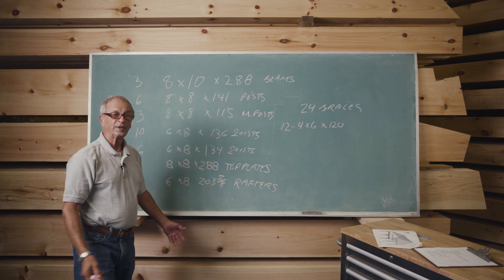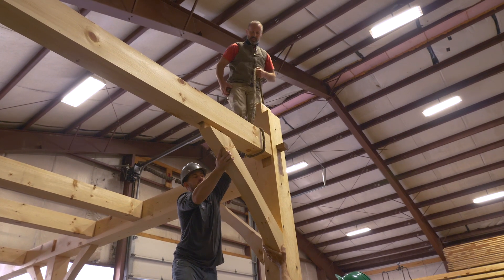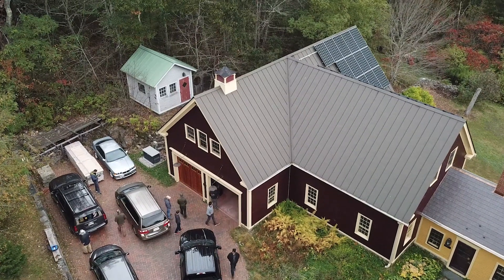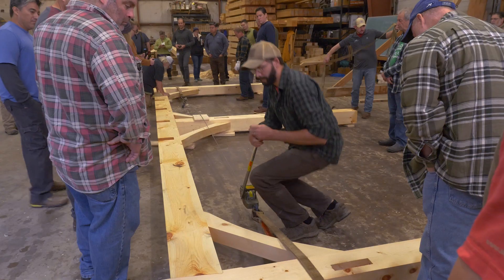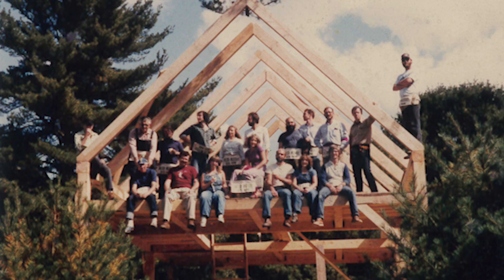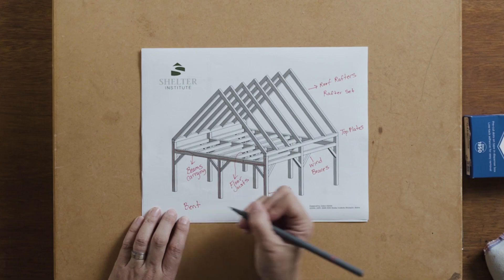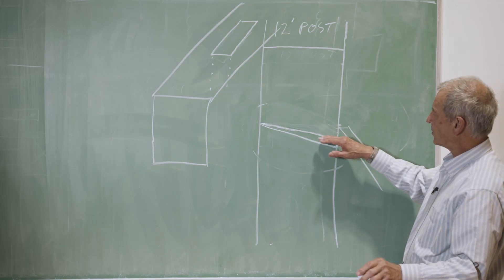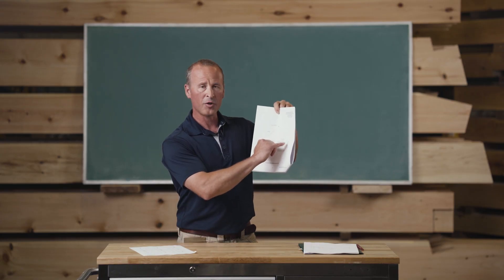How To Build a Timber Frame House or Barn - Intro To Timber Framing Online Course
We believe this is the most accessible and comprehensive timber framing education you can find on the Internet, and we are so excited for this course to be available.

Here are two pieces of feedback we think really sum up why we created this online course:
“…thank you for finally putting this online. I am a busy working mom without the opportunity to travel to Maine…I’ve been lurking on your website for years hoping to squeeze a class into the family vacation schedule, but have been out of luck.  This will be great! I can’t wait to get started!”

“...I am very excited to see and participate in the online course. Just watching the teaser videos I gleaned some gems that I somehow missed when I took the in person Post and Beam course. I think both methods will have their benefits...so glad I was able to take the in person class (interacting with the staff and building relationships with like minded folks is amazing!) but really looking forward to seeing what you all will be presenting with the online format."